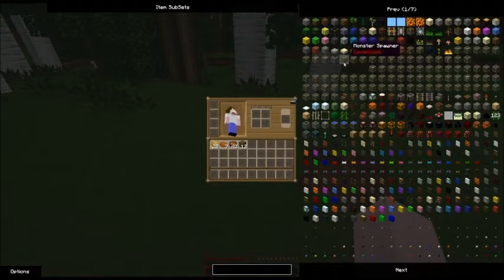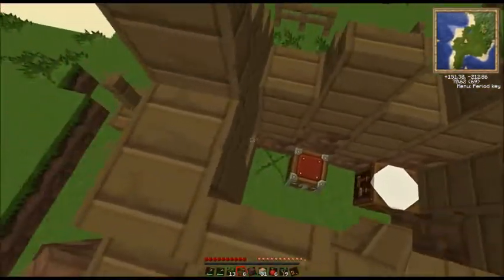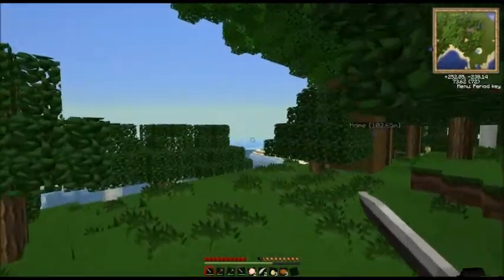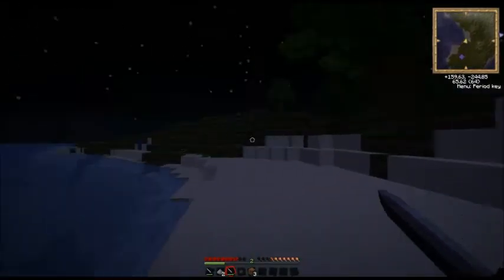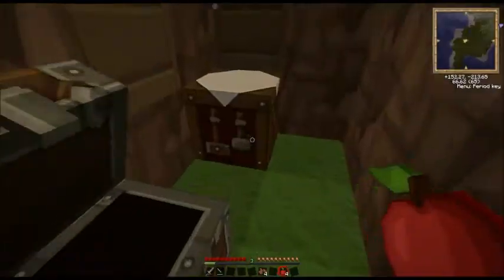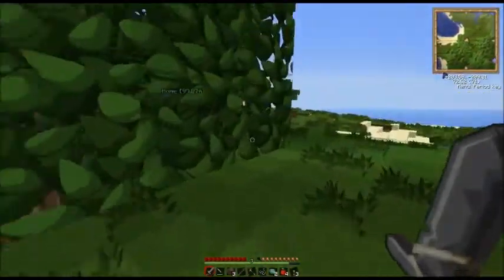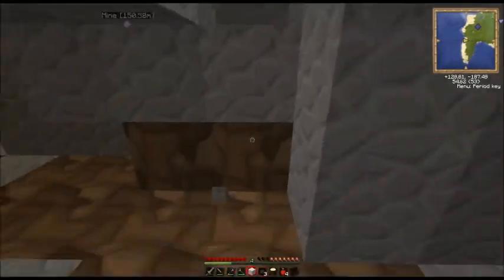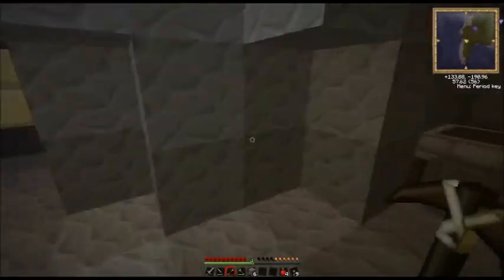Minecraft Technic Pack Ep. 1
Decided to do a series on the Technic pack, so here's the first part.